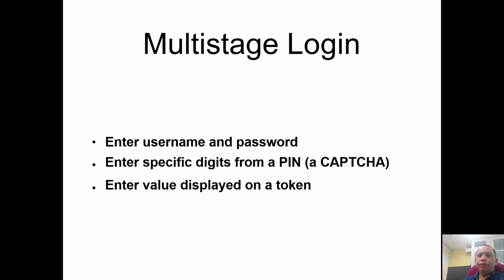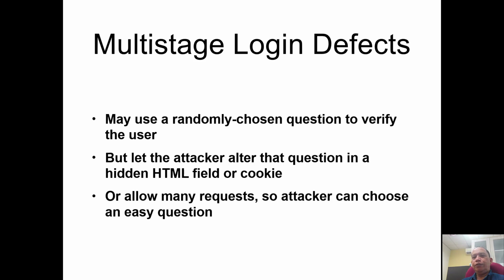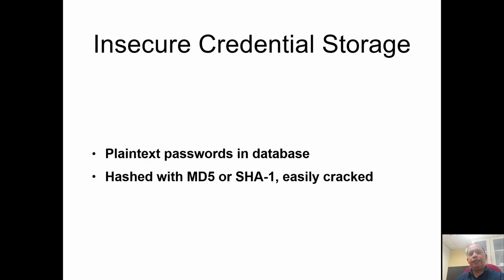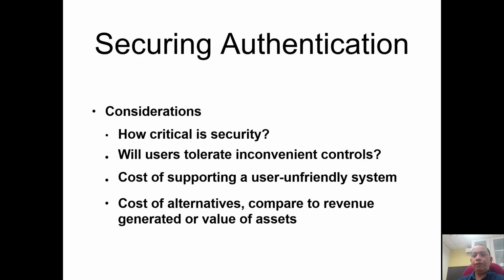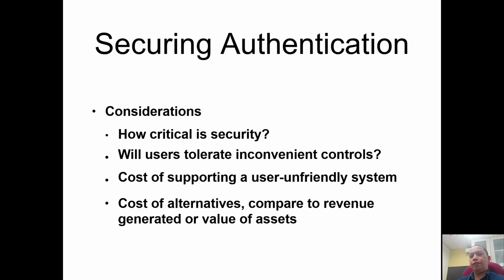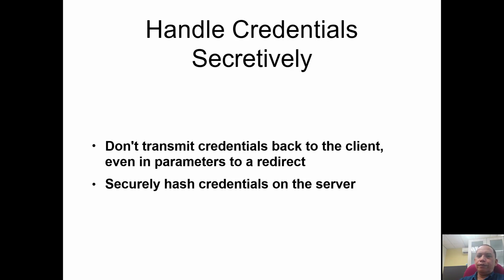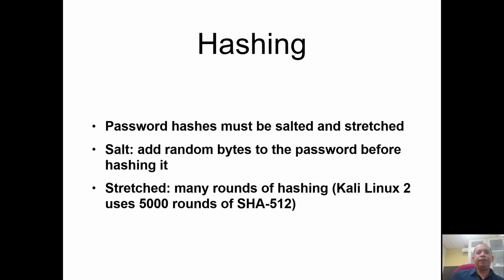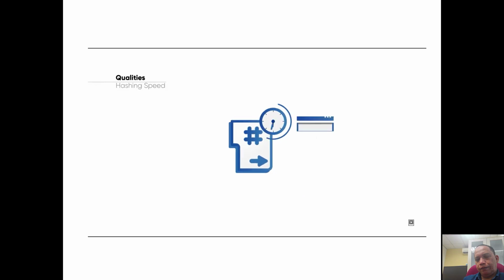Chpater 3 Part 3 BIS20303 2021